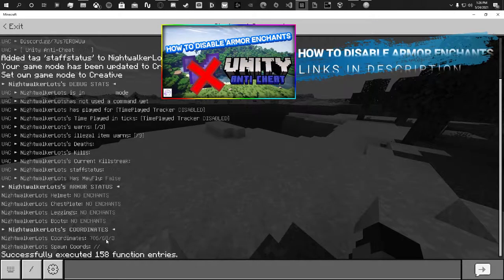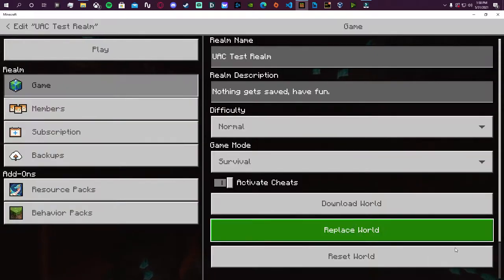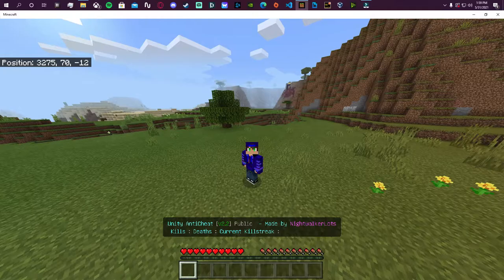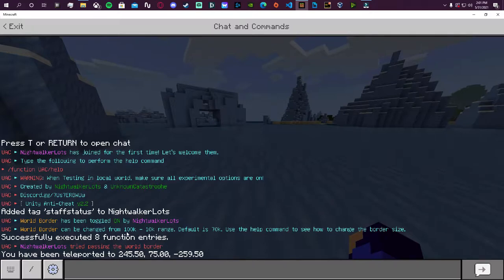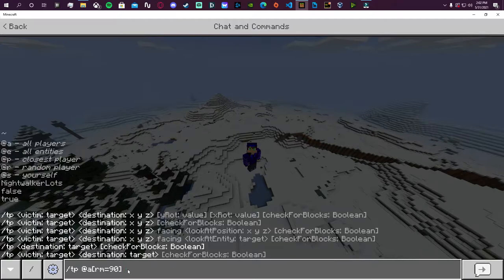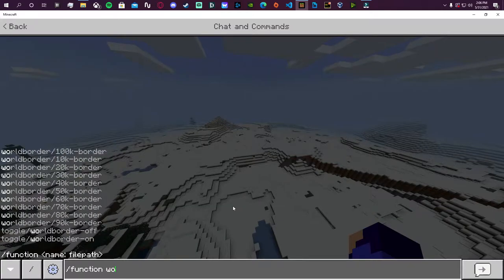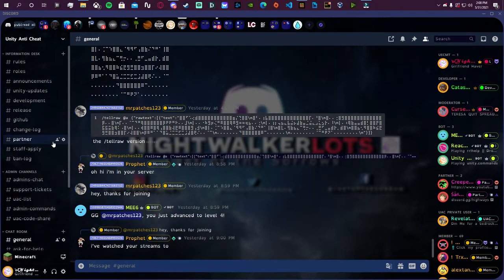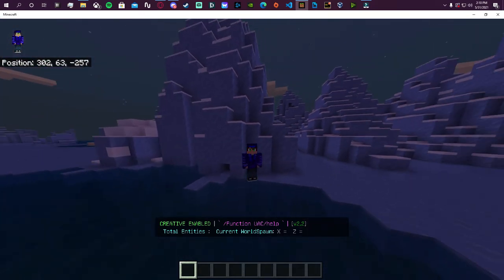Minecraft WorldBorder for Bedrock Edition (works on realms) | Unity Anti-Cheat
●▬▬▬▬▬▬▬ OPEN ME ▬▬▬▬▬▬▬●

●▬▬▬▬▬▬▬ Stream Stuff ▬▬▬▬▬▬▬●